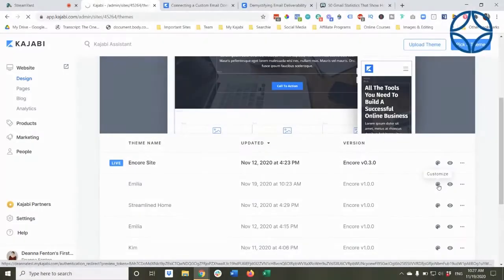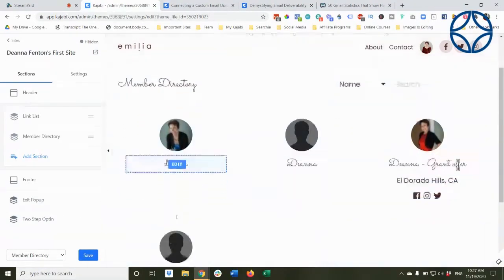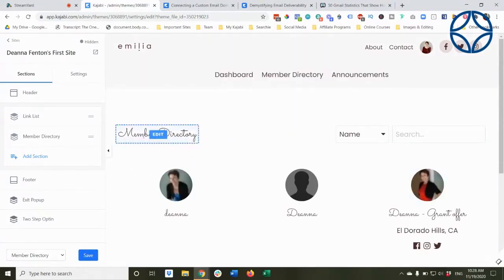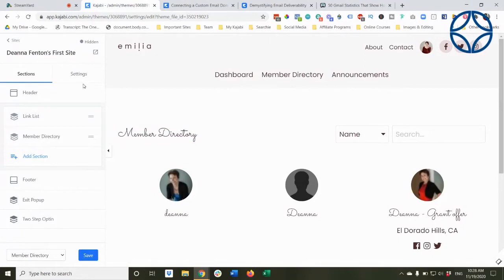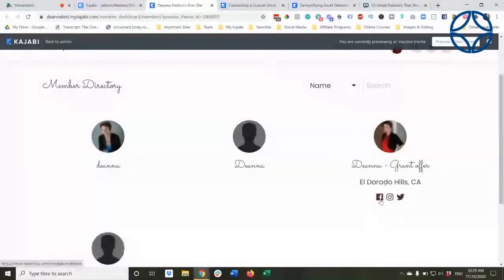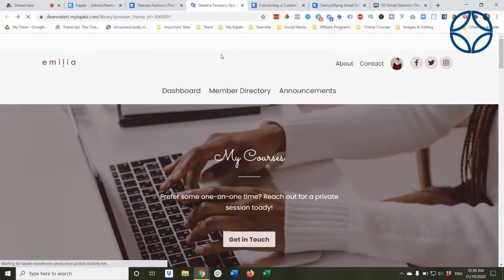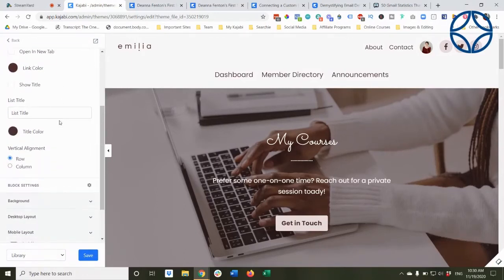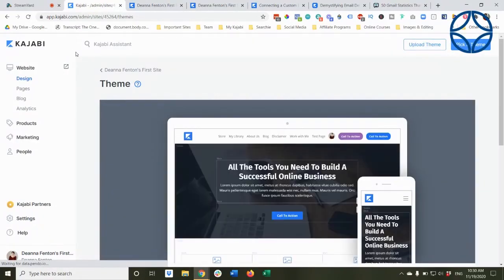Kajabi new features: the member directory.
There is a HUGE deal breaker for me with the new Kajabi member directory.

There is something new that I think is super exciting. It has tremendous potential. I'm not sure how well it's going to work right now. And that is one of the new options is to have a member directory. Which i think is fantastic. I think a lot of people wanted something like this. And I'm the only member. So couple things with the member directory. It will show, if they opt in. So first of all your members, and get guess what? If you granted people free offers like mini courses for an opt-in or something like that, they're considered a member because they have a login. If they agree to be added to your directory they're going to show up. At this point I don't know of any way to. you know, limit your member directory to just a set group of people. You know what I'm saying? So if I'm going to open this up. So you can take a look at it. So in the member directory and I guess if I click on I'm not going to see anything because I don't really. well it's going to show and it actually does show. my social media. They can share their social media links in their profiles. So that's something to keep in mind. And I noticed when I did mine in the beta test it showed everybody. So if I have people who opted in for my free resource library they were showing as members as well. So I don't know if that's a good or bad thing frankly. So the option is, you don't have to have that in your navigation. So again with all the customization that we can do I can choose not to show a link list that is a my member opt to not show this link list or remove the member directory from it. So like I said I see great advantages to having a member directory but I would prefer to be able to see it only for people that have purchased a specific product.